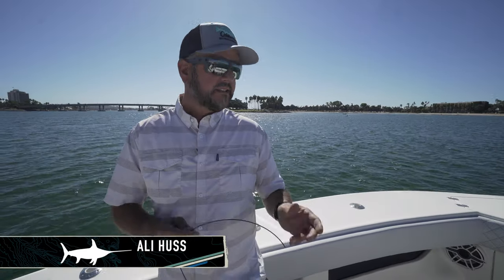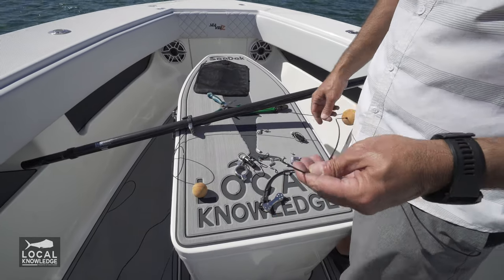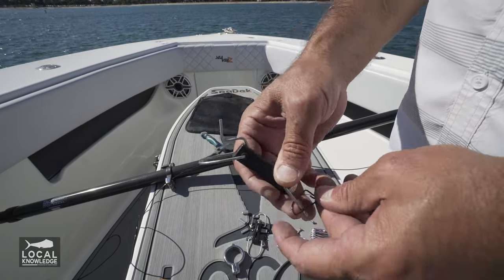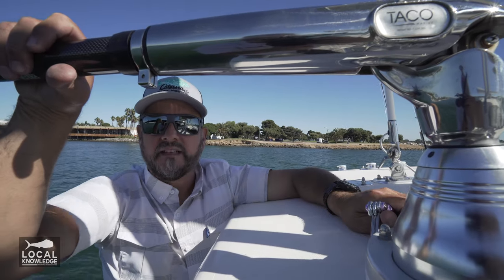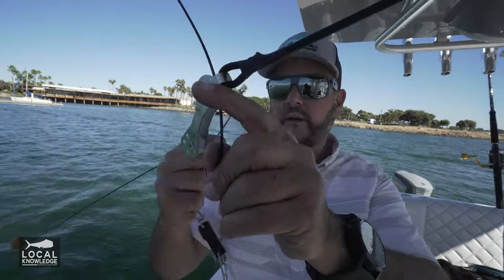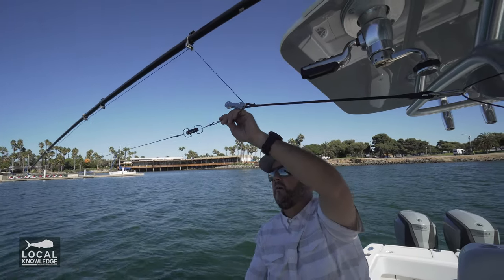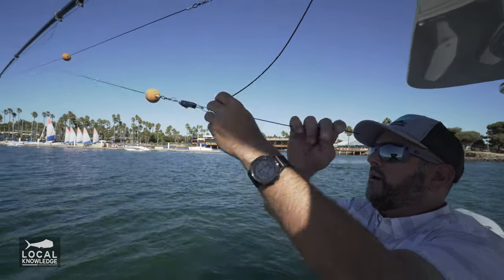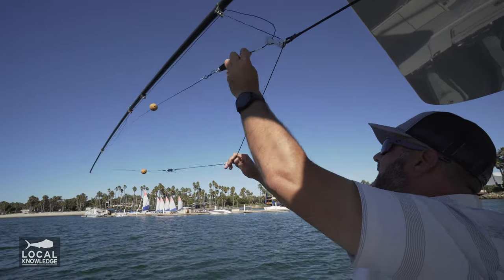How to Setup Outriggers On A Boat | Step-By-Step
How to Setup Outriggers | Step-By-Step Instructions

Captain Ali Hussainy, Co-Host of Local Knowledge, demonstrates step by step instructions to rigging up taco marine double outriggers. From start to finish, Captain Ali, explains in detail how to setup double outriggers on his 34 Seavee Boat. Outriggers are designed for offshore trolling. Targeting an array of pelagic species such as ; Dorado, yellowfin tuna, bluefin tuna, and yellowtail.

Captain Ali Hussainy states, :
"Our carbon fiber Taco outriggers are the awesome options for center console boats.  They are lightweight, incredibly tough and easy to rig," said Ali.  "Using the Taco rigging kit, the job is really pretty easy.  The kit has everything you need to set up your outriggers for single or double halyards.  You can follow the simple steps in the video to learn just how easy it is to rig fully functional outriggers."

BD

The TACO Pro Series GS-500 Outrigger Kit has everything you need for hardcore offshore sport fishing. This complete kit includes a pair of Pro Series GS-500 Outrigger Mounts and a pair of 20′ Carbon Fiber Twist & Lock Tele-Outriggers, which include Outrigger Line Caddies.

Features and Benefits:
Ideal for hardcore fishing boats from 32 to 50-plus feet to help fill fish boxes
Safely adjust lift and rotation from the deck
Equipped with the patent-pending Twist & Lock mechanism for one-handed, easy, fast and secure outrigger pole installation
Dredge load tested to handle a full, professional fishing spread for increased catch ratio
Includes matching 6"x 8″x ½" thick, oval backing plates for additional support and strength
No port or starboard designation – each unit will fit either side of the T-top
Tele-Outriggers UV-resistant, clear-coated black carbon fiber
Features patent-pending 360º swivel collars for a more natural bait presentation
Poles telescope to less than 8 feet for bridge clearance, trailering and storage
Locking pin designed to keep outrigger poles from collapsing when fully extended
*Rigging kit sold separately
Mounts: 3-year limited warranty
Poles: 1-year limited warranty

Starring:
Ali Hussainy @bdoali

Produced/filmed/edited by:
Rodney Marquez @rodneymarquez